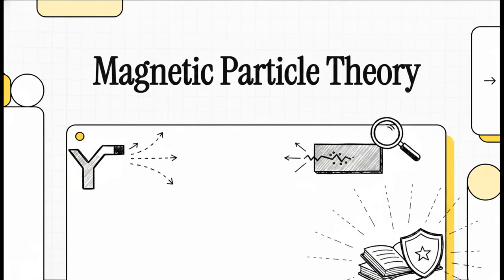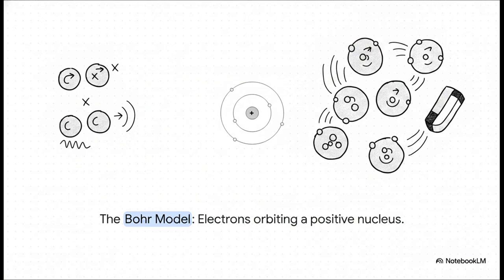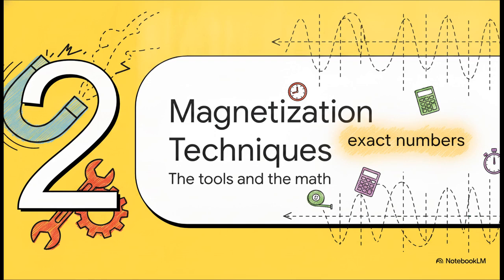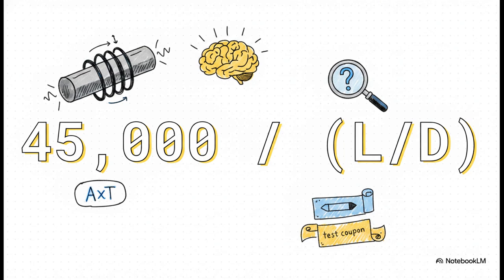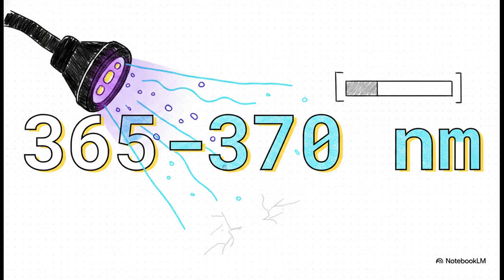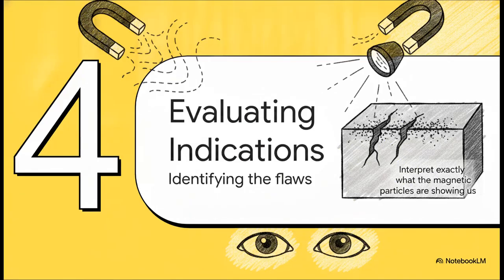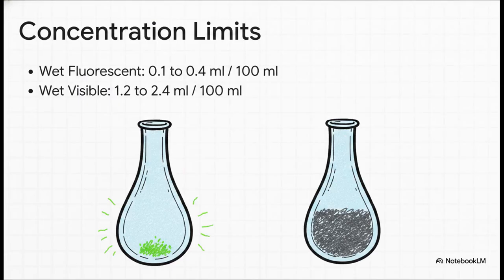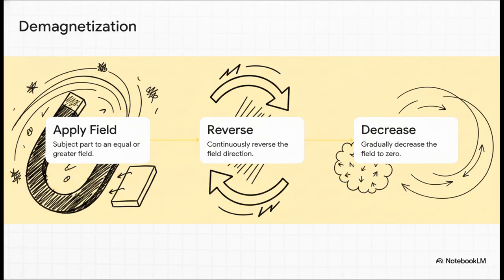A quick guide to magnetic particle theory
A brief look at some numbers that you need to know for magnetic particle theory